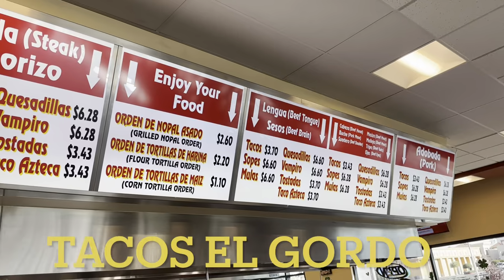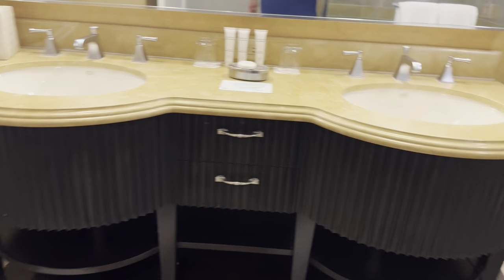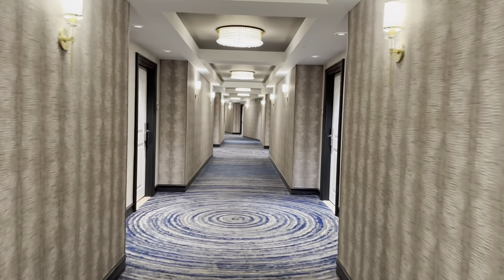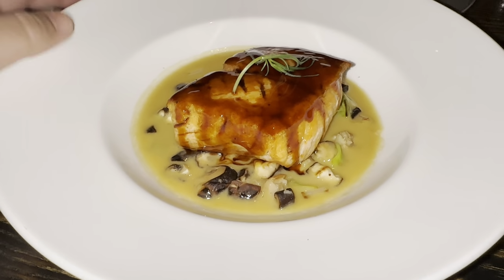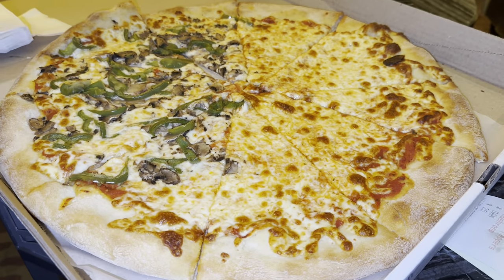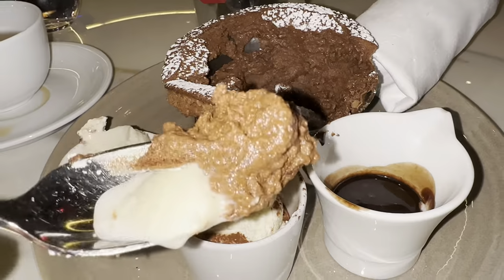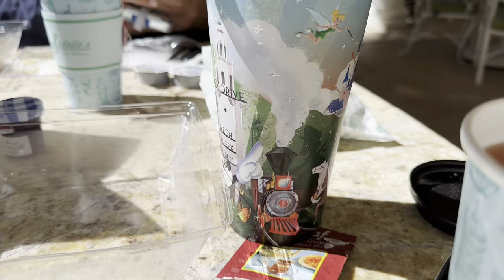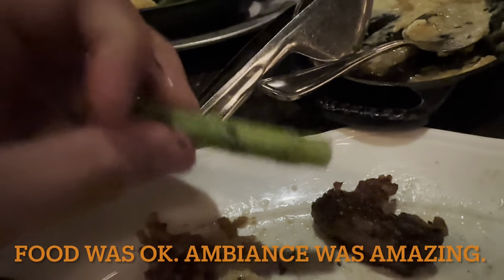4K HDR Las Vegas Trip | Bellagio March 2023 | Room Tour & Lots Of Food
Just got back from Las Vegas! Wonderful trip. Stayed at the Bellagio in a standard and refurbished 2 queen room, and ate at a bunch of different restaurants. Also, the conservatory was the most beautiful I had ever seen it. Enjoy!